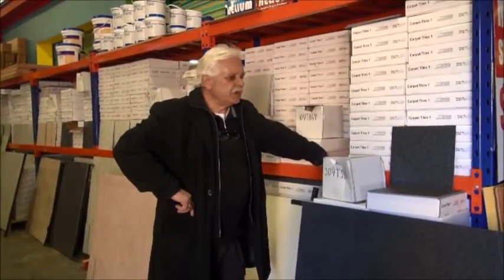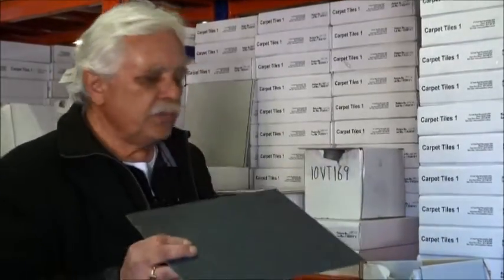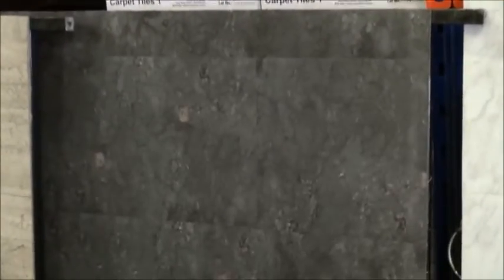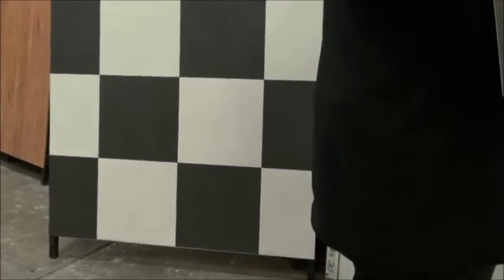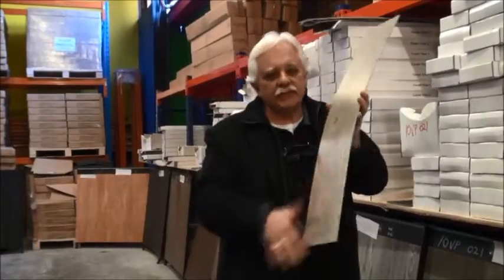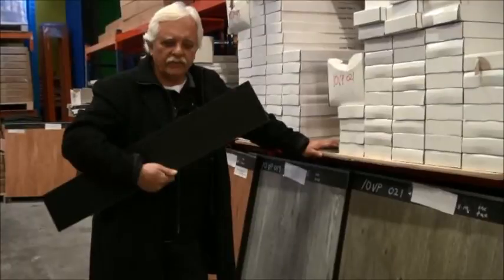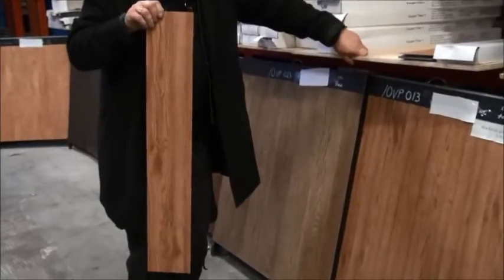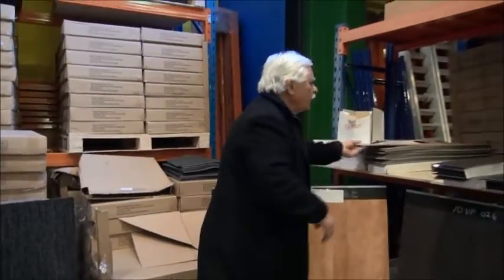Vinyl Tiles Glue Down and Vinyl Planks Glue Down